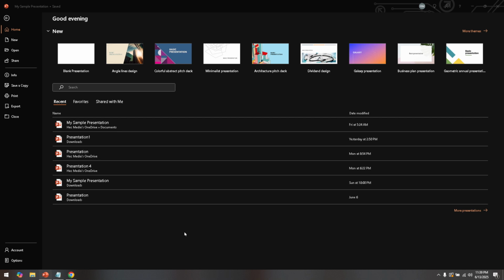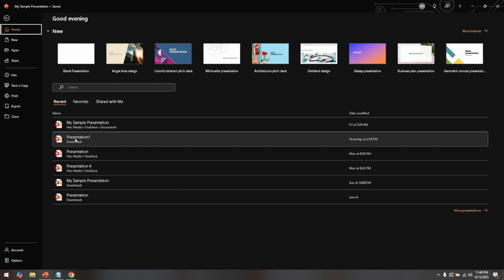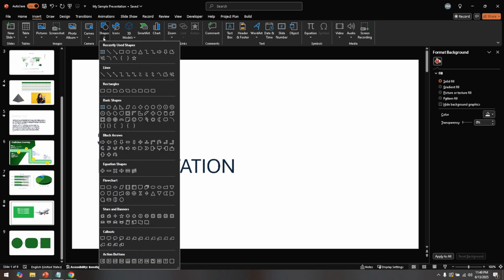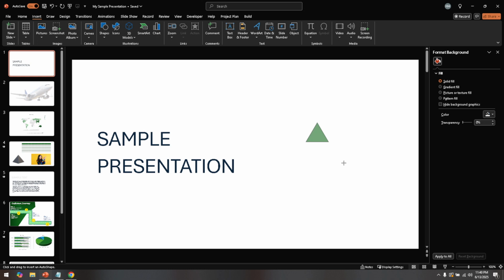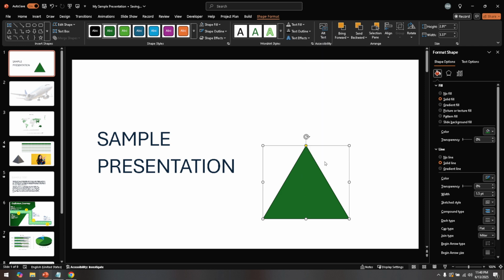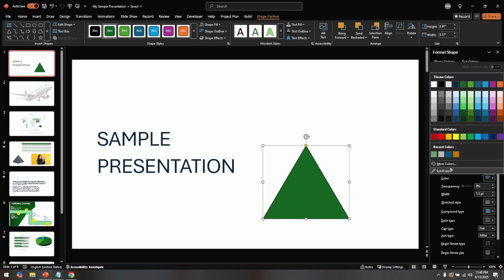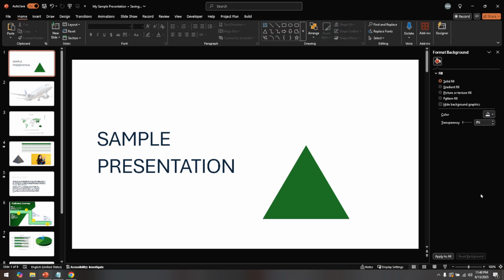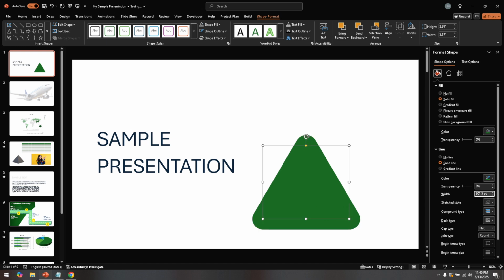How To Create a Round Edge Triangle in Powerpoint [2025 Full Guide]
In today's video we will show you how to round the edges of a table in word,powerpoint,powerpoint tutorial,round single corner rectangle powerpoint,powerpoint round edge triangle,make table border rounded in powerpoint,create bell curve in powerpoint,round corners of triangle powerpoint,how to create infographics in powerpoint,round corners of shape in powerpoint,change shape of edges in powerpoint,how to round a table border,how to round corners in photoshop 2022